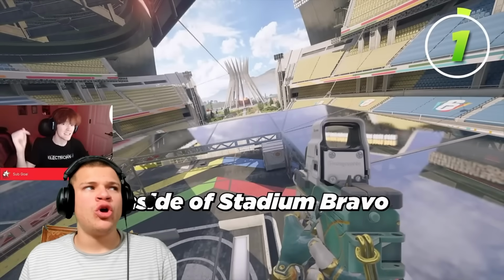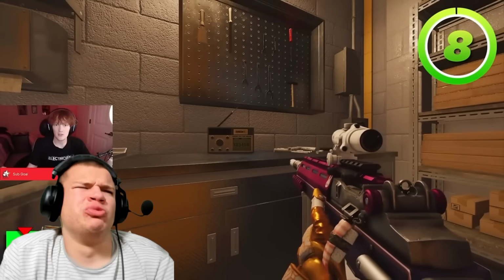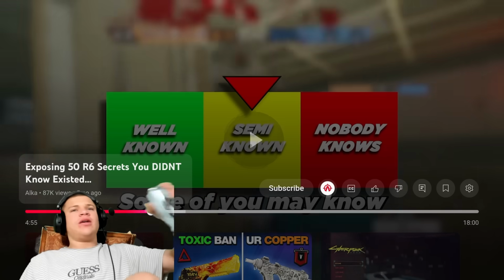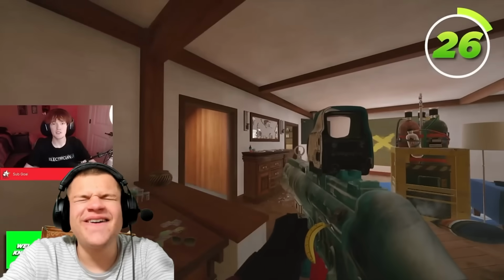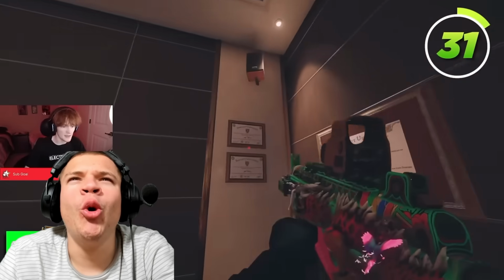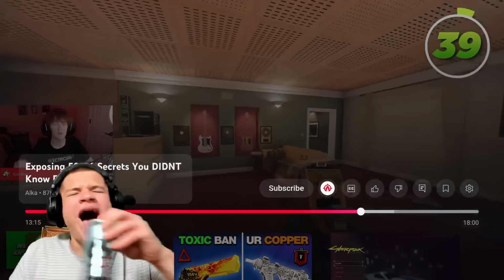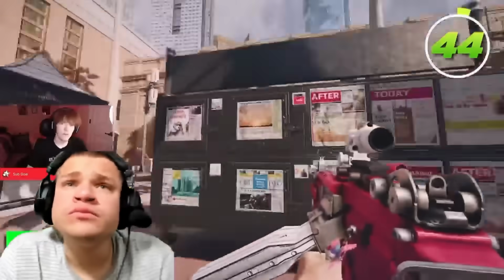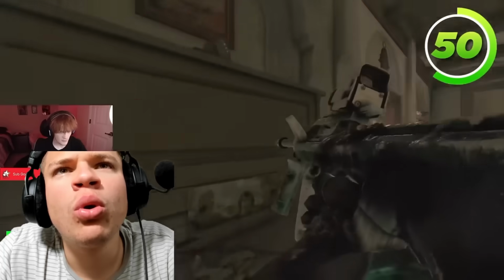Exposing 50 R6 Secrets You DIDNT Know Existed *JYNXZI REACTS*